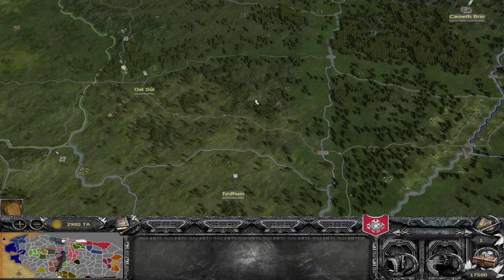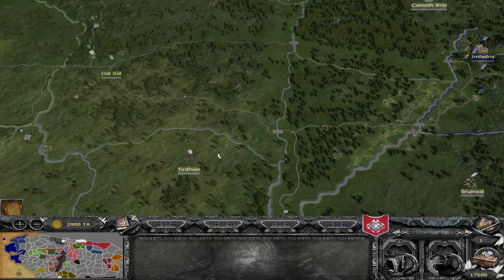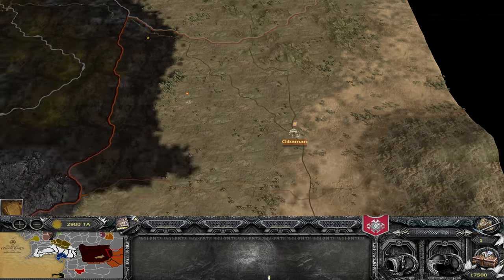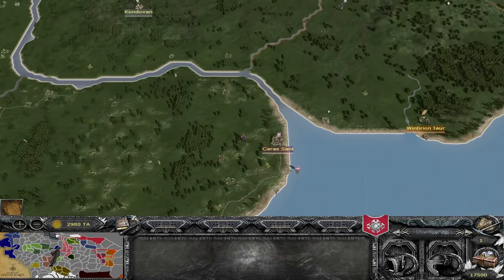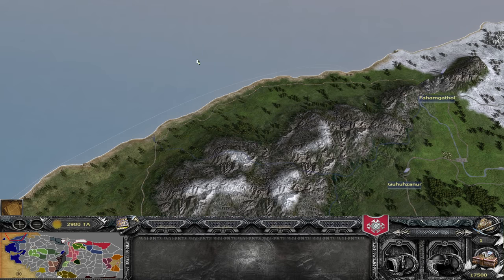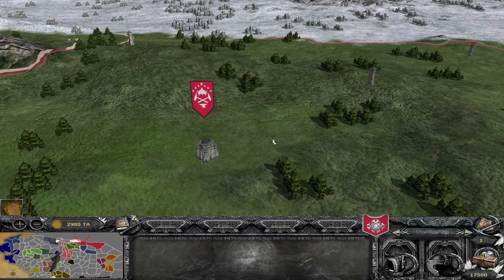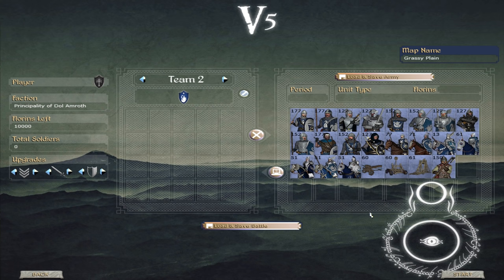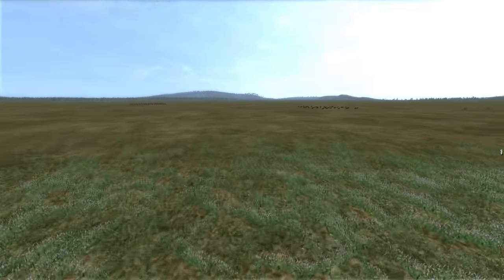D&C: Developer Diary - 36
New Unit UI - 20:54
Battle Map - 23:36

  -  Links  -
Raw Changelog